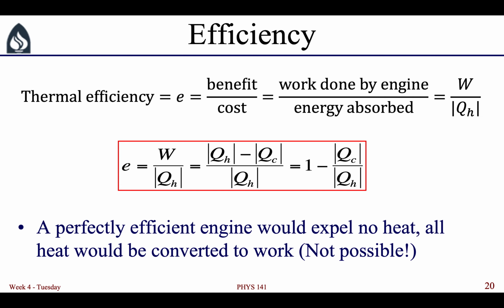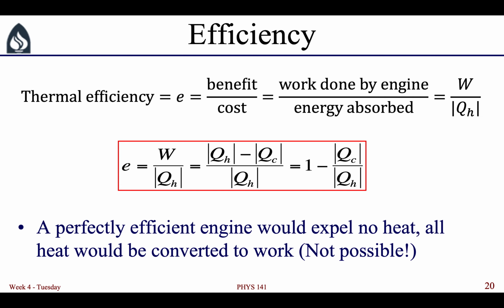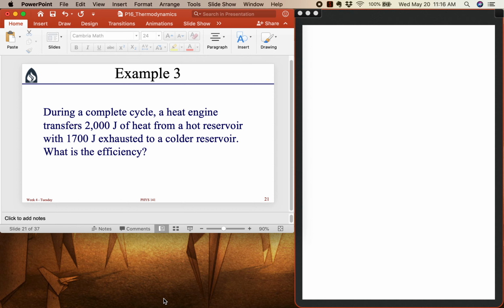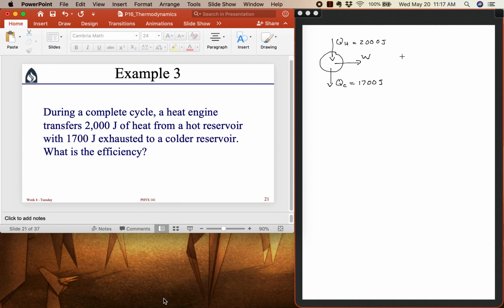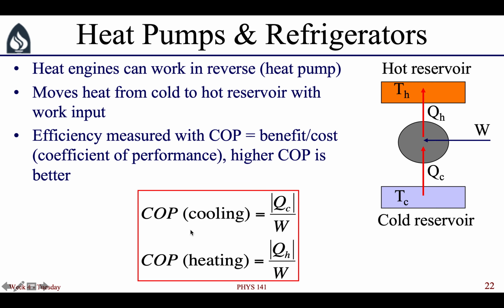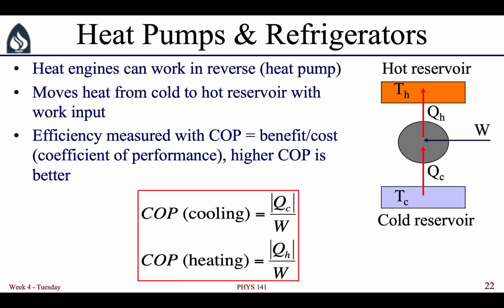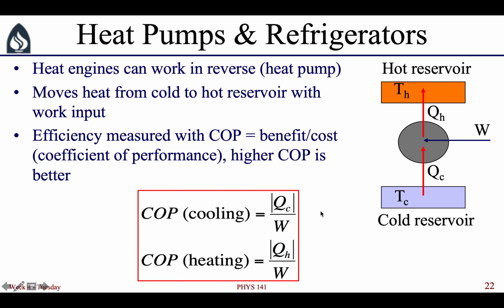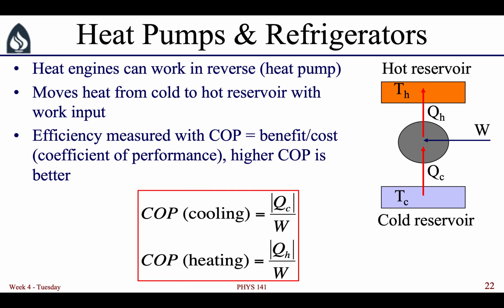PHYS141 Lesson16 Ch14 Sec3 2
Efficiency, Example Problem, Heat Pumps & Refrigerators